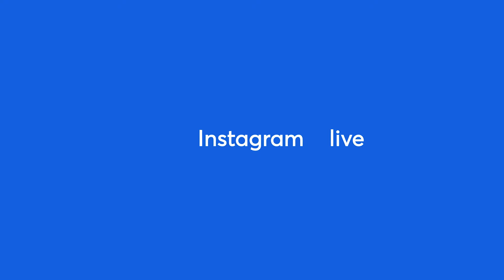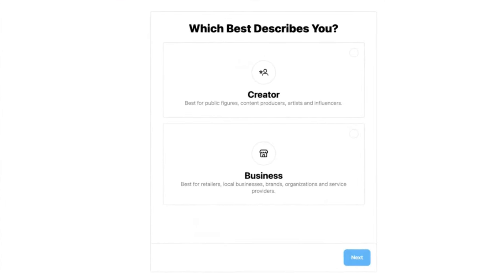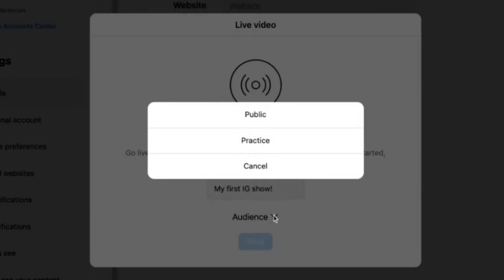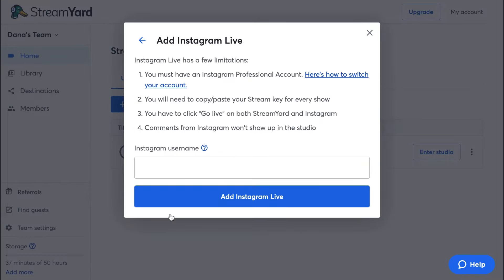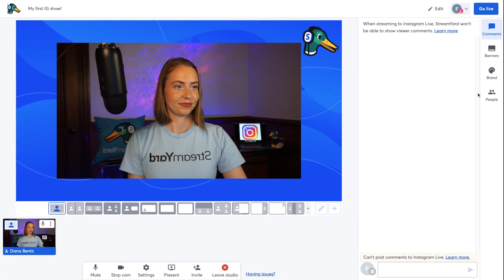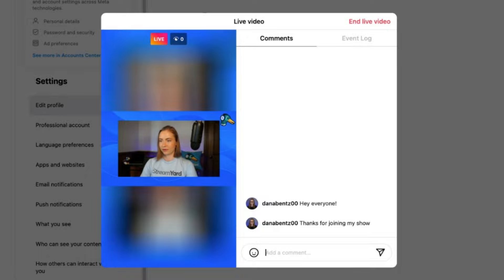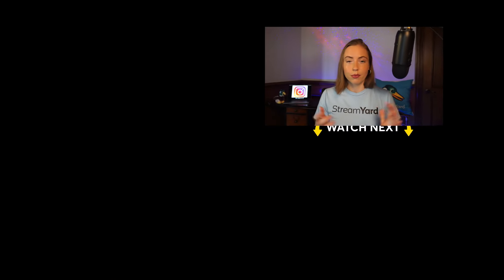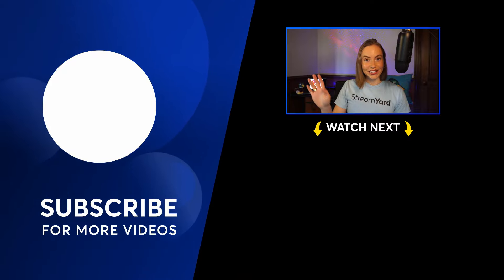How To Go Live On Instagram From ANY Device FOR FREE with StreamYard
*Available on all StreamYard plans, including free! Your Instagram account needs to be a "Professional" account — we show you how to set that up at 0:12.

It's finally here. You can now live stream to Instagram with StreamYard! Which means you can multi-stream and use all of our usual features. Here's a full tutorial on how to do that from ANY device including your computer.

What is StreamYard? StreamYard is a professional live streaming and recording studio in your browser. Interview guests, brand your broadcast, and much more. Stream to Facebook, YouTube, LinkedIn, and other platforms.